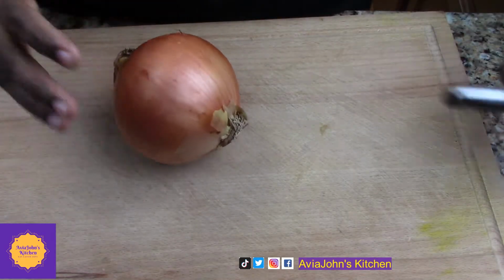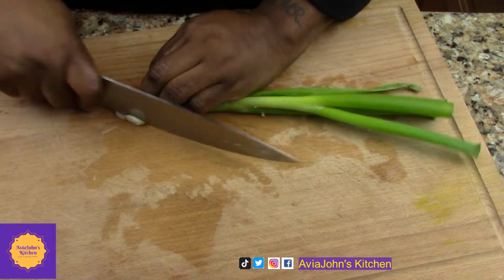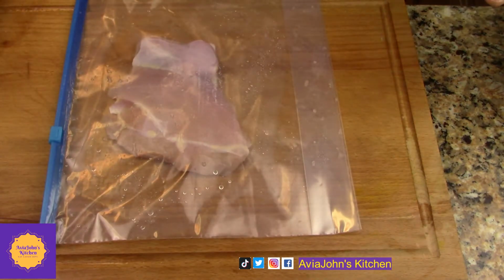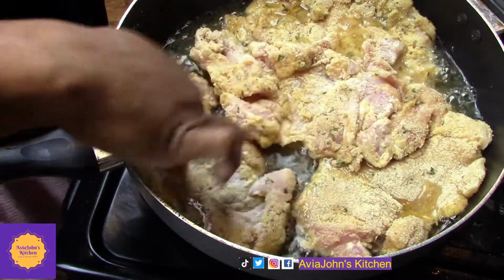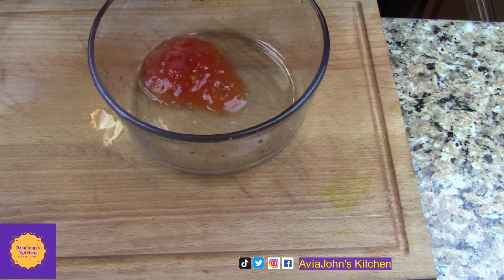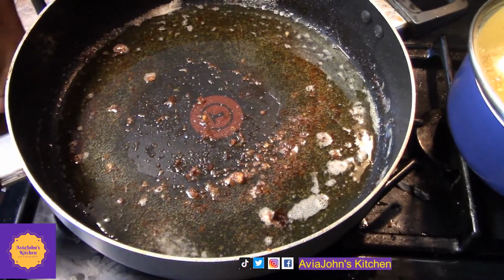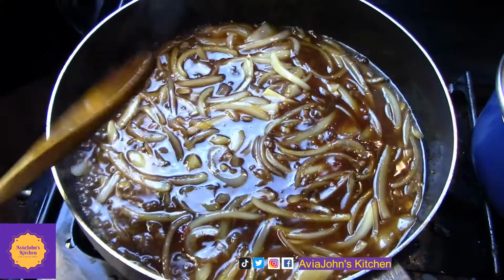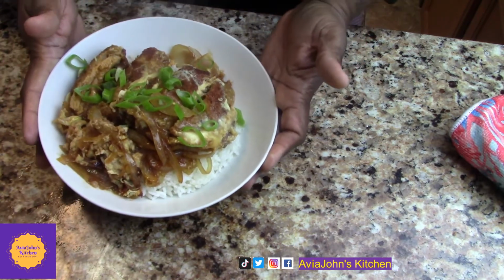The easiest Chicken Katsudon rice bowl| 30 minutes meal.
Hey everyone! Come and join me as we make The easiest Chicken Katsudon rice bowl. This easy Japanese dish is fun for the entire family. This meal is traditionally made with Pork but today I decided to  change it up a bit and do Chicken instead. With a combination of flour, bread crumbs and egg, this meal is packed with all sorts of goodies. I can't wait for you to try it.

Recipe:
2 boneless and skinless Chicken thighs or breast
3 cups of Bread Crumbs panko or Italian
3 cups of Flour
2 large Eggs
1 large Onion julienne
3 cloves of Garlic minced
2 tablespoons Salt
2 teaspoons Pepper
2 cups Oil
Green Onions for Garnish

Sauce:
1/2 cup Sweet Chili
2 cups Teriyaki Sauce
2 tablespoons Water